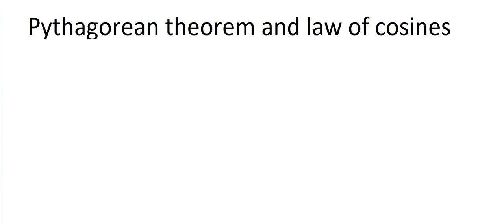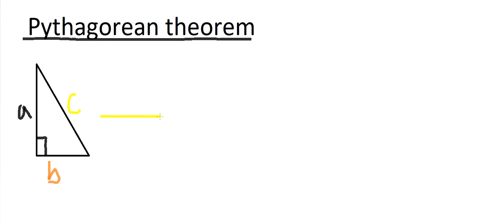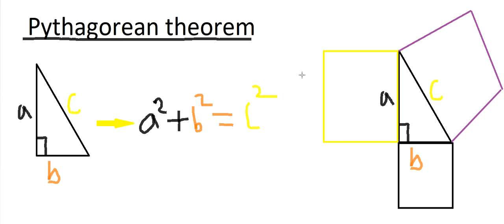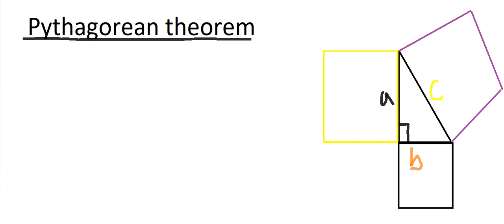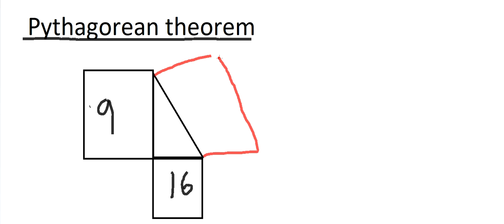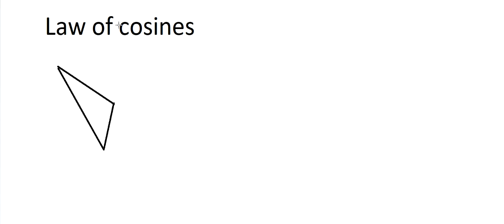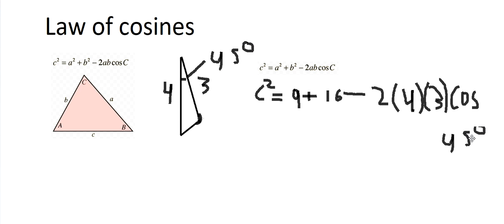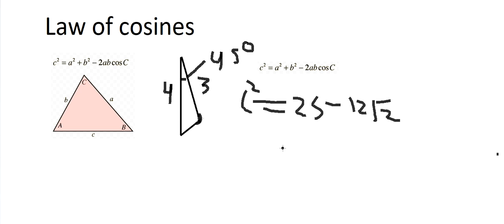Pythagorean theorem and law of cosines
Explains the Pythagorean theorem and law of cosines